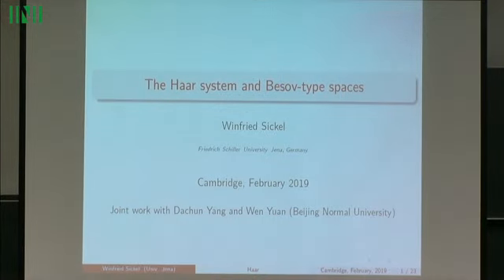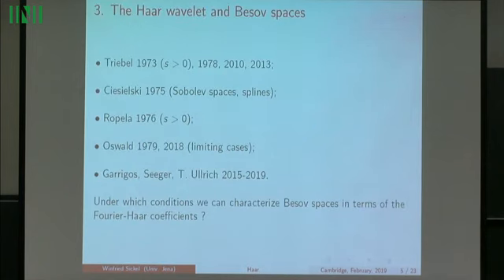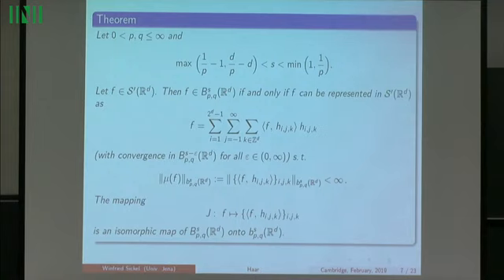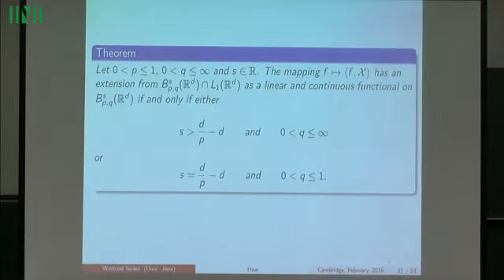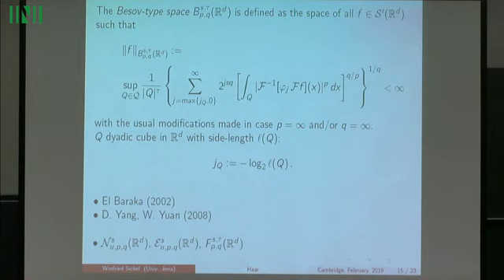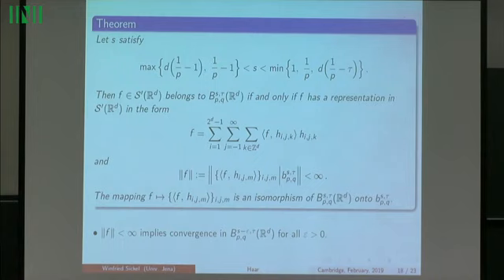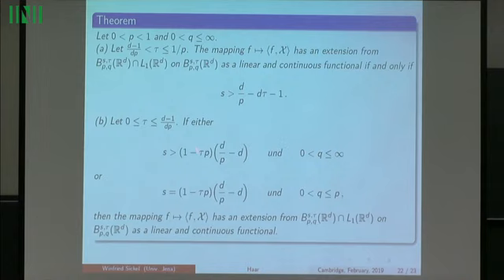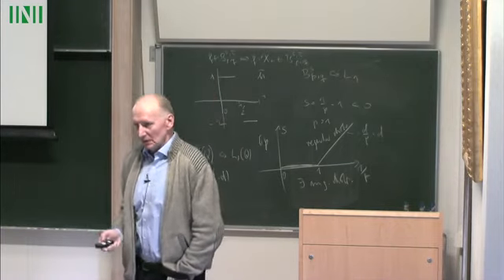ASCW01 | Prof. Winfried Sickel | The Haar System and Smoothness Spaces built on Morrey Spaces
Speaker: Professor Winfried Sickel (Friedrich-Schiller-Universität Jena)
Date: 19th Feb 2019 - 9:00 to 9:35
Title: The Haar System and Smoothness Spaces built on Morrey Spaces
Event: (ASCW01) Challenges in optimal recovery and hyperbolic cross approximation
Abstract: For some Nikol&#39;skij-Besov spaces $B^s_{p,q}$ the orthonormal Haar system can be used as an unconditional Schauder basis. Nowadays necessary and sufficient conditions with respect to $p,q$ and $s$ are known for this property. In recent years in a number of papers some modifications of Nikol&#39;skij-Besov spaces based on Morrey spaces have been investigated. In my talk I will concentrate on a version called Besov-type spaces and denoted by $B^{s, au}_{p,q}$. It will be my aim to discuss some necessary and some sufficient conditions on the parameters $p,q,s, au$ such that one can characterize these classes by means of the Haar system. This is joined work with Dachun Yang and Wen Yuan (Beijing Normal University).